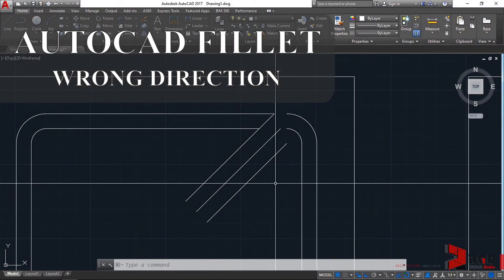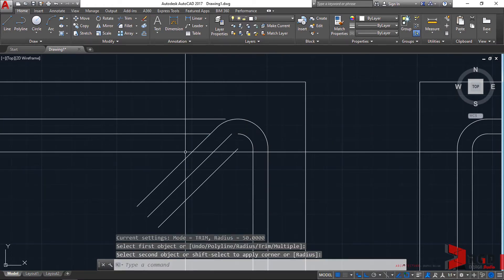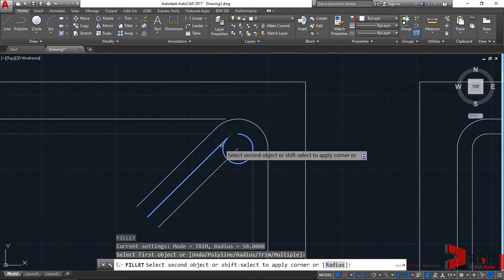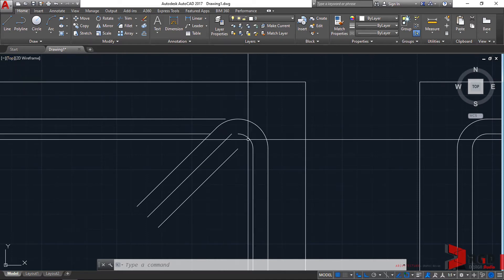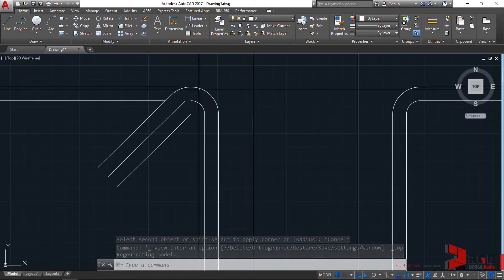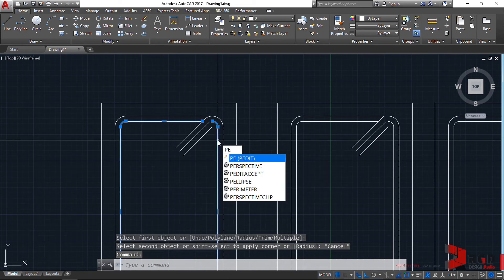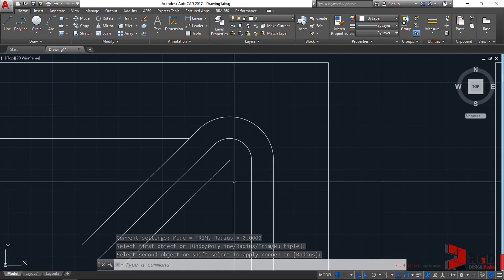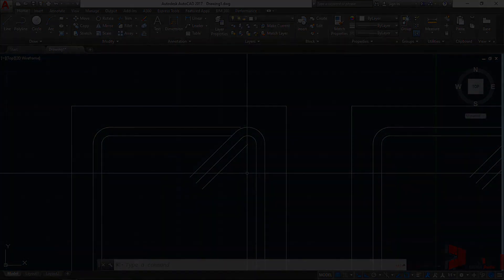AutoCAD Fillet not Working Correctly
This AutoCAD video tutorial shows a possible solution when the Fillet command in AutoCAD seems not to function correctly specially on joining an an arc with a line.